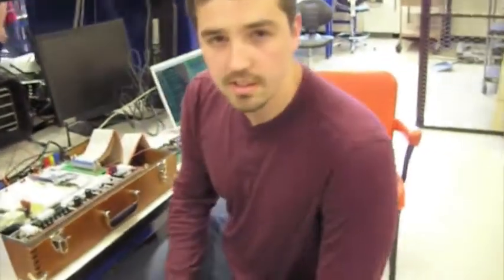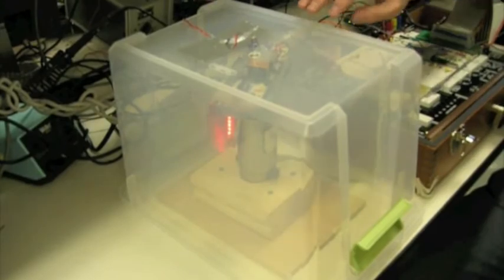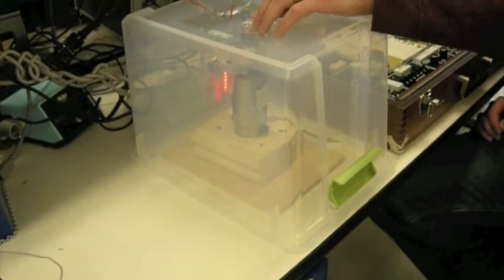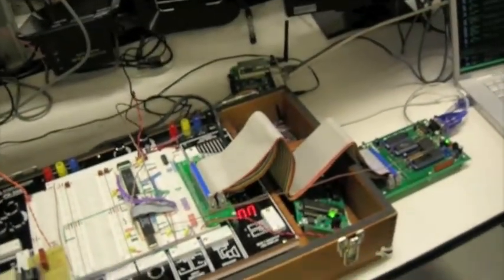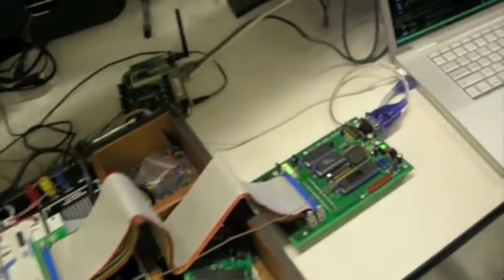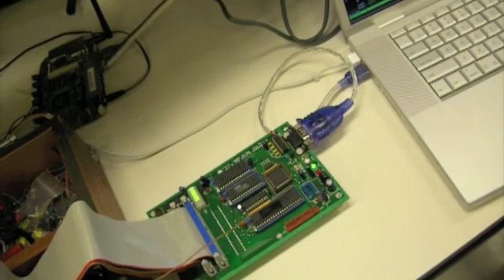Web-Enabled Persistence of Vision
This is my final project for the Microcomputer Project Laboratory course at MIT. It is a persistence of vision system powered by two microcomputers. The first is mounted on the rotating platform and receives messages from the second through an optical link. The second microcomputer can either receive text via serial, or speak to Netgear Wireless router to retrieve messages from the internet.